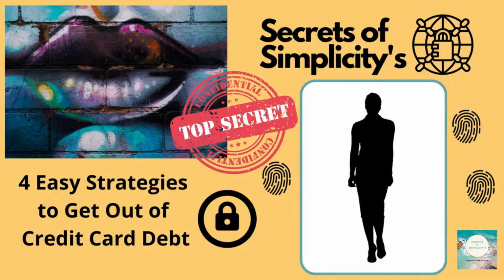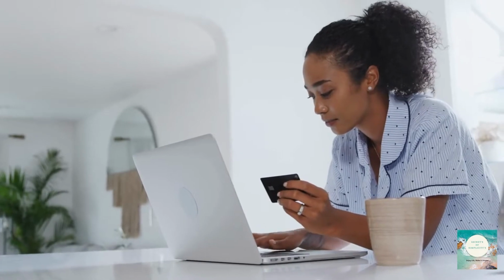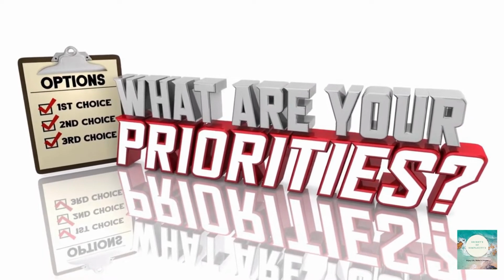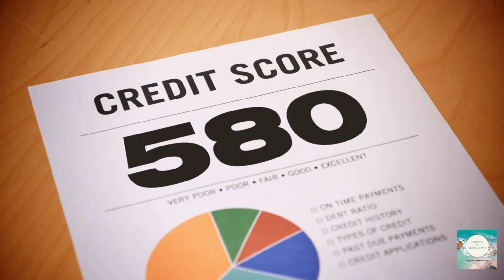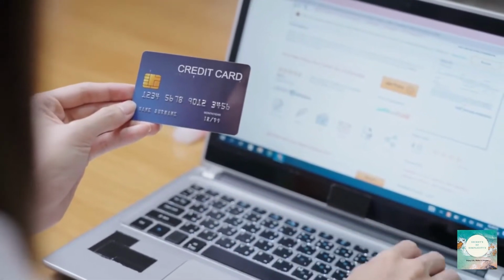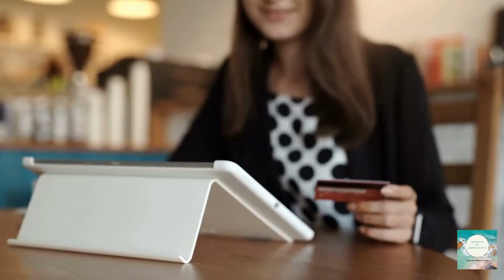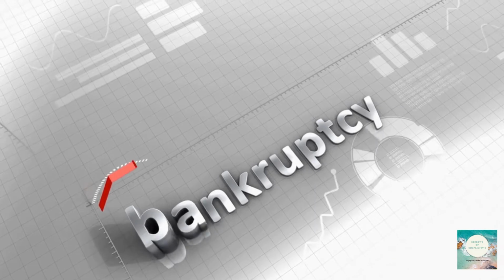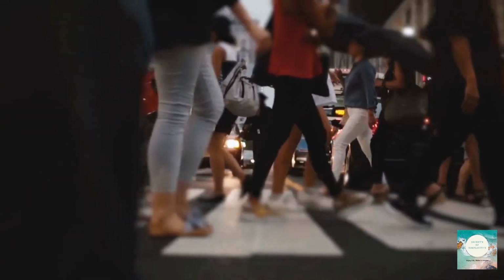4 Easy Strategies to Get Out of Credit Card Debt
This video will give you some strategies to get out of credit card debt.